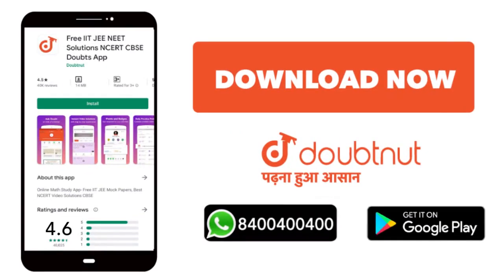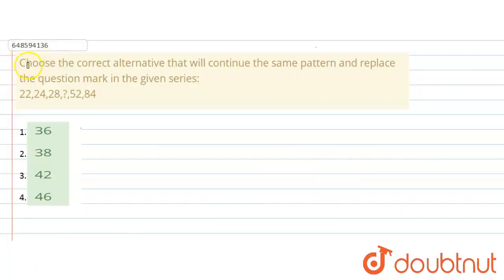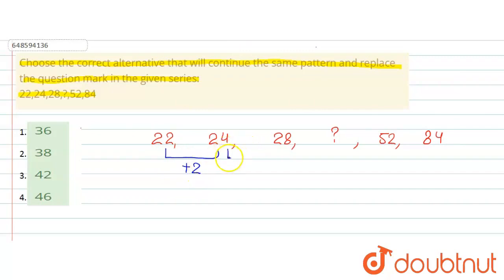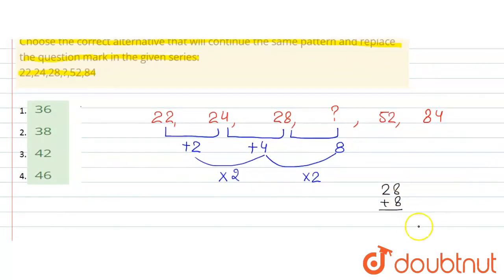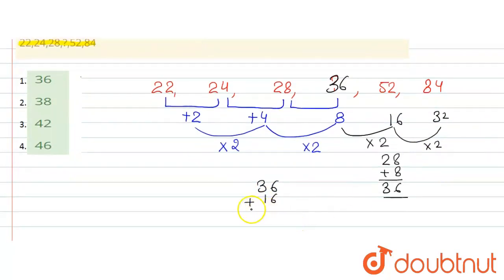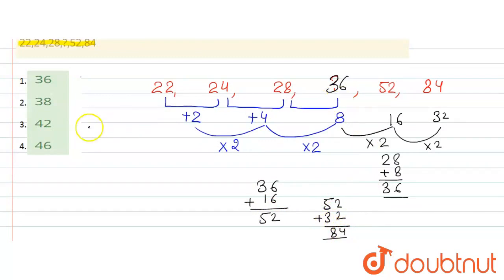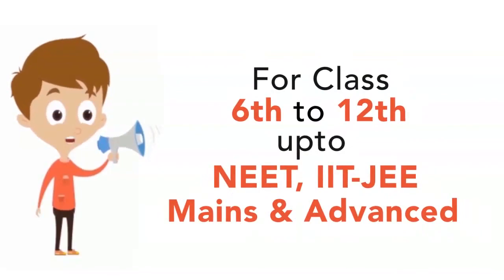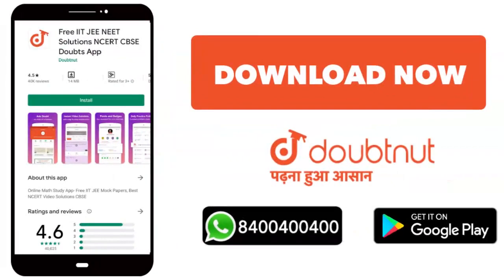Choose the correct alternative that will continue the same pattern and replace the question mark...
Choose the correct alternative that will continue the same pattern and replace the question mark in the given series: 22,24,28,?,52,84
Class: 14
Subject: REASONING
Chapter: NUMBER SERIES
Board:CTET

👉 Have Any Query? Ask Us.